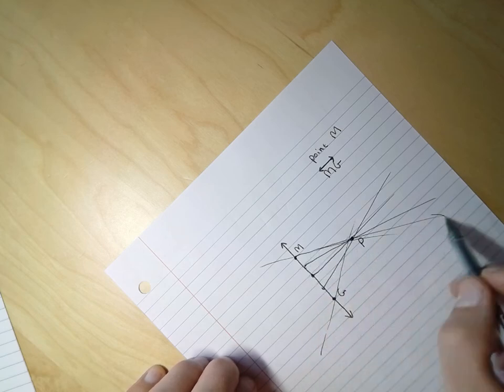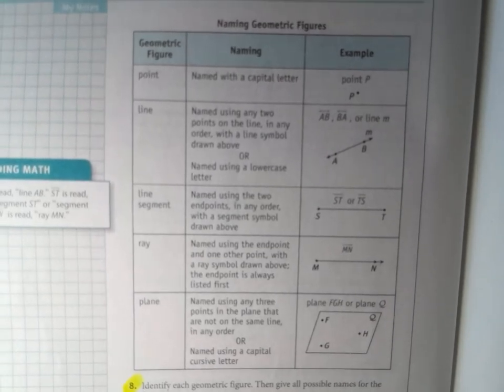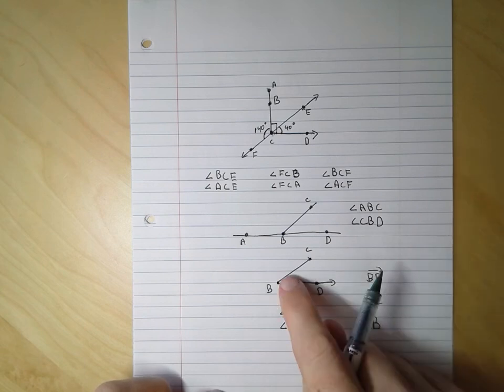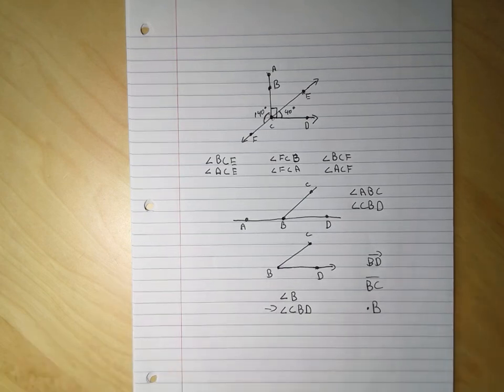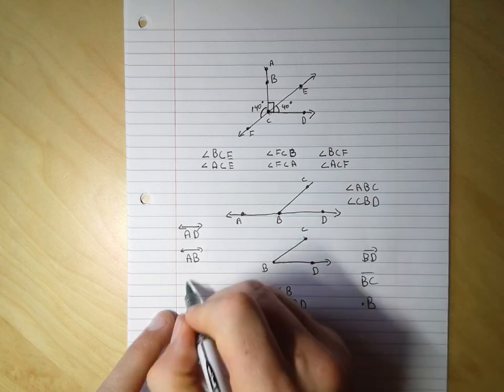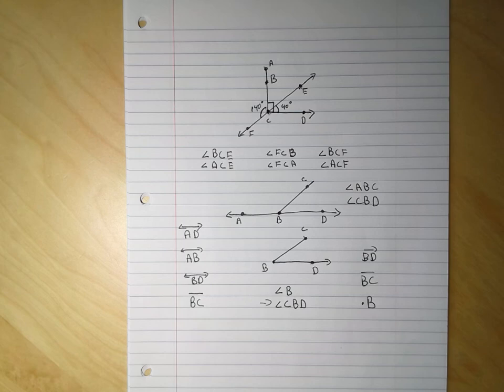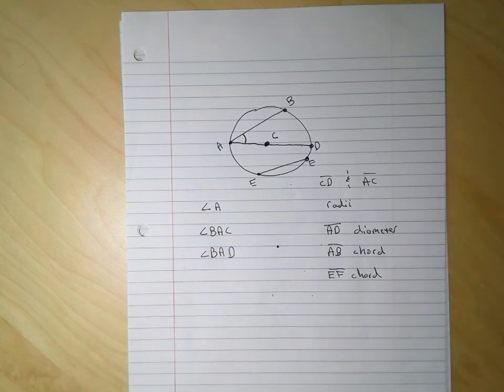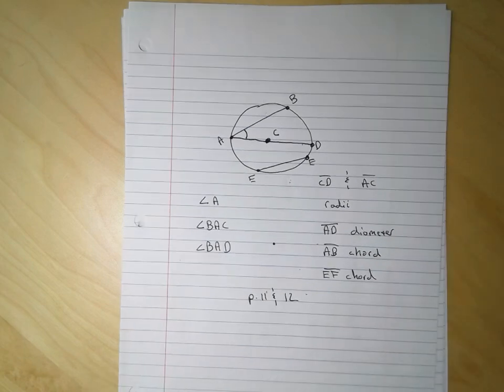Naming conventions in Geometry